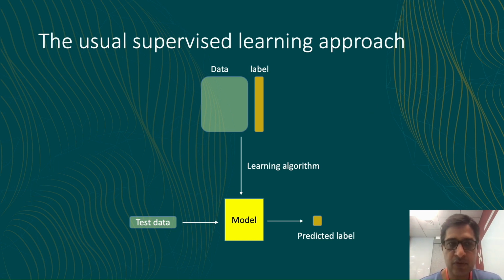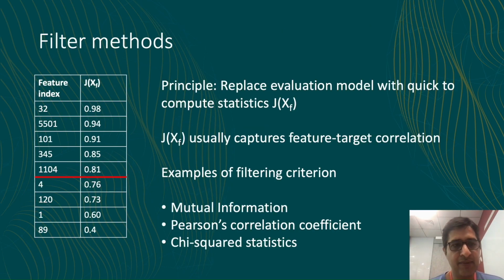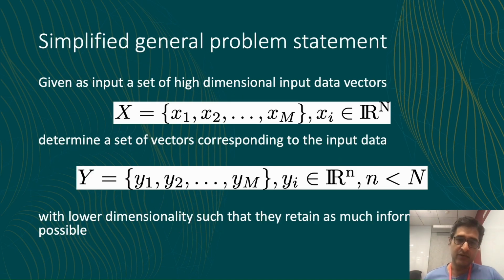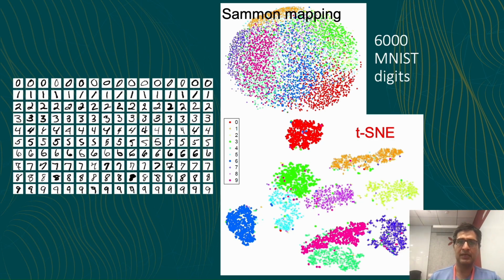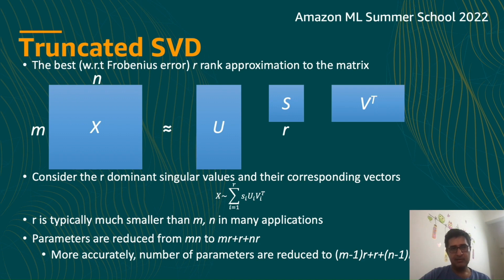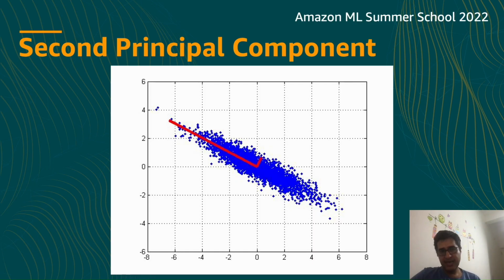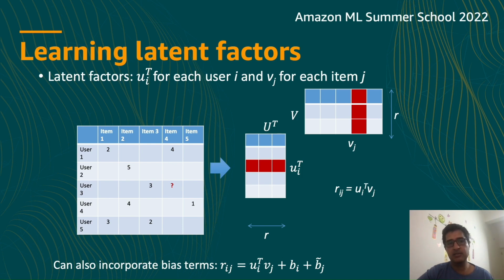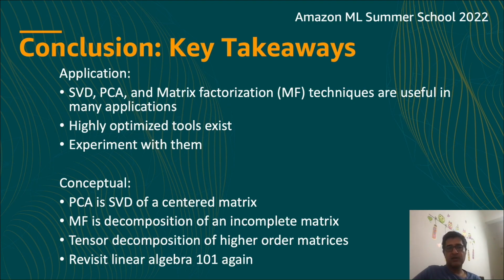Dimensionality Reduction full concept | Most Asked ML Concept Explained | PCA, t-SNE & LDA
Struggling with high-dimensional data in machine learning? 🤯
This video will teach you everything you need to know about Dimensionality Reduction — one of the most powerful concepts in Data Science, ML, and AI.

We’ll cover:
✅ Why dimensionality reduction is essential
✅ PCA (Principal Component Analysis) with examples
✅ t-SNE for visualization of high-dimensional data
✅ LDA (Linear Discriminant Analysis) for classification
✅ Real-world applications in ML, NLP, and Deep Learning

Whether you’re a beginner, data science student, or preparing for ML interviews — this tutorial is for you! 🚀